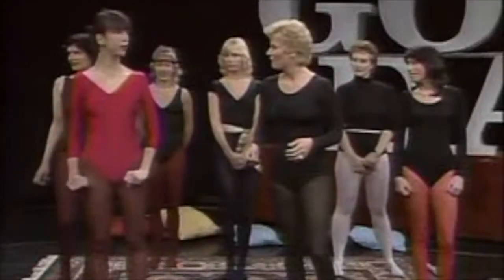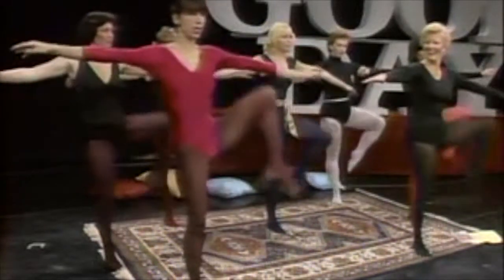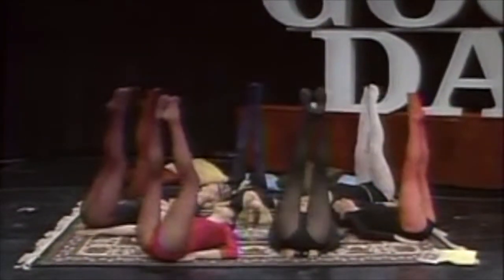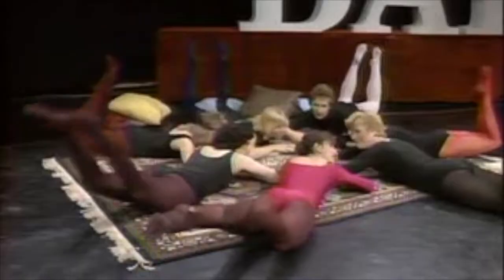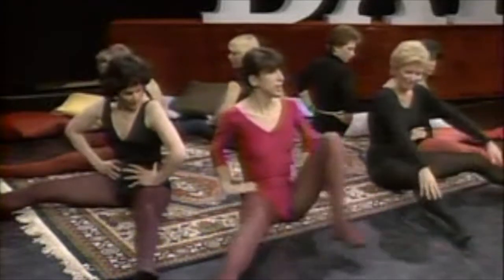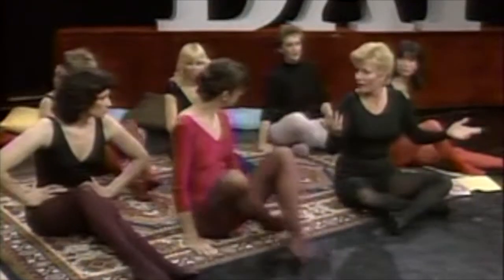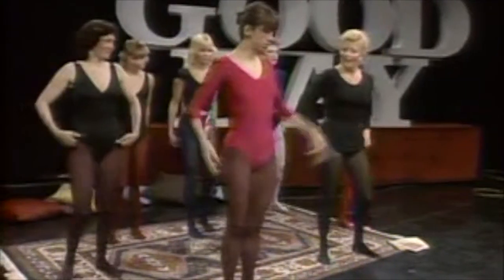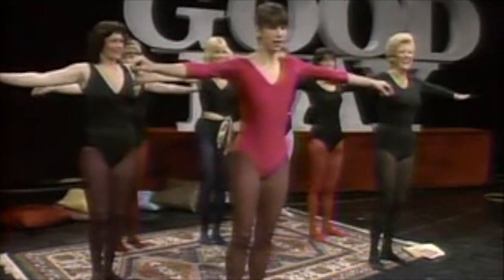Thin Thighs in 30 days with Wendy Stehling: We show you the exercises!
An instant sensation when it was first released in 1982, "Thin Thighs in 30 Days by Wendy Stehling" stayed on the New York Times bestseller list for more than a year.
Now Stehling is back with a newly revised and updated edition of Thin Thighs in 30 Days.
This updated classic features the following additions:
Three ways to get fit and stay fit even into middle age and beyond.
Ways to maximize the calories your burn during everyday walks and measure your progress.
Simple leg and butt-toning exercises you can do in the morning and even at work.
Stehling was on numerous national programs and in the prime of her life when her book first launched. Now, she’s in her late 50s, still fit and the perfect spokesperson for a new generation -- as well as an older generation seeking reassurance that you really can be fit and trim at any age.